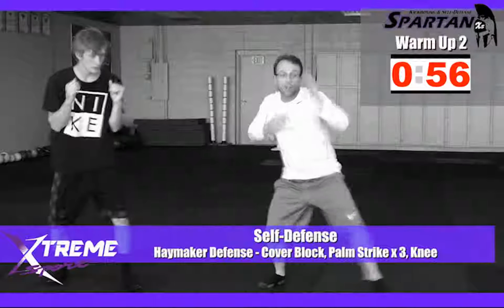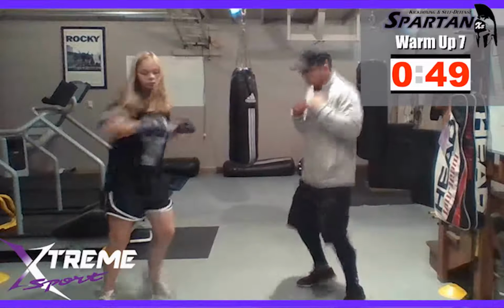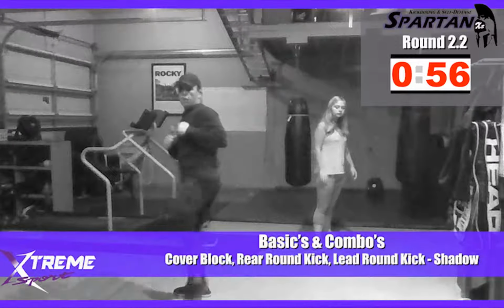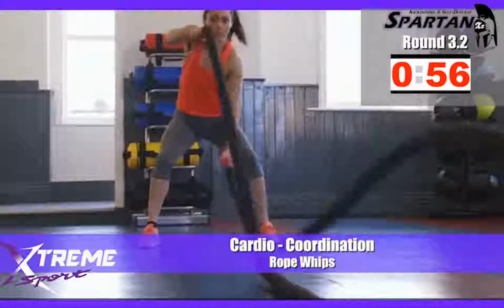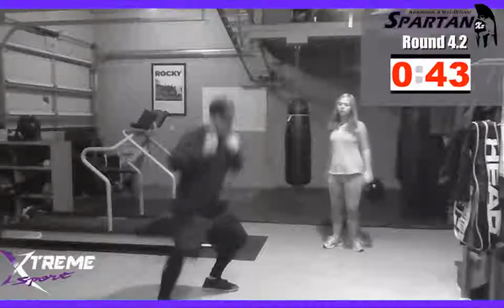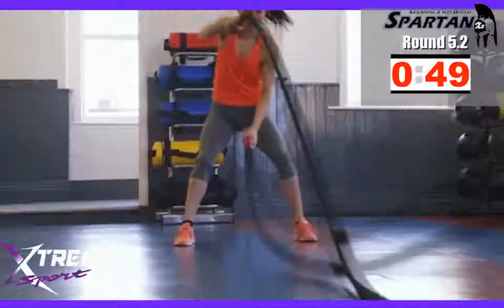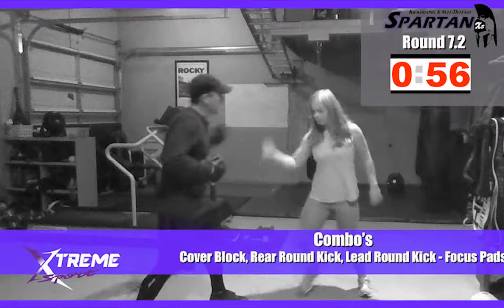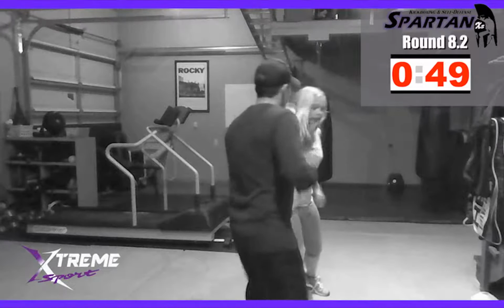Spartan Day 6